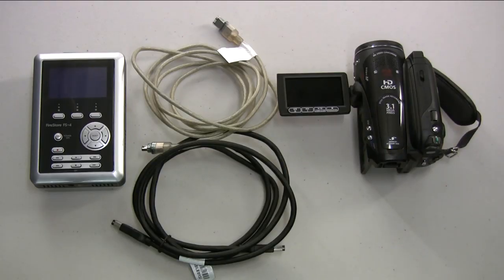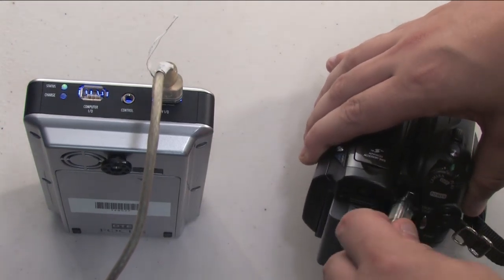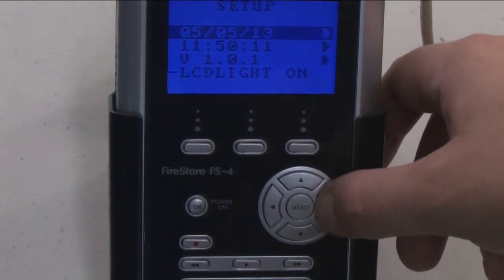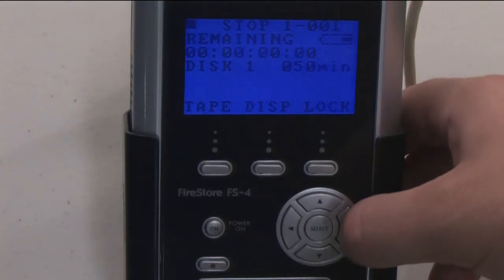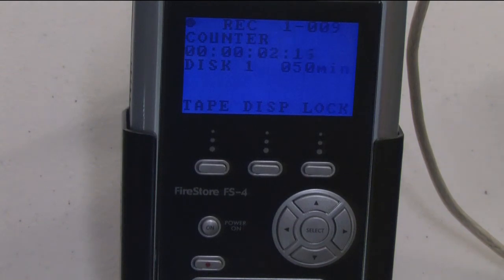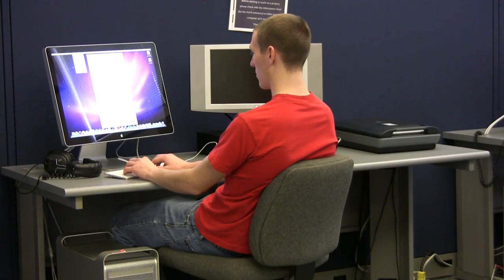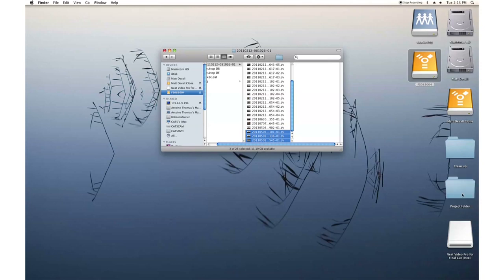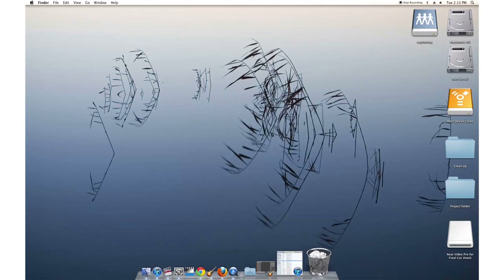The Firestore FS-4 Hard Drive: Connecting to a Canon HV-30 Camera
This tutorial, brought to you by the Gregg Technology Center of Eastern Illinois University, demonstrates how to connect the FireStore FS-4 HDD to a Canon HV-30 camera and use it for recording video.